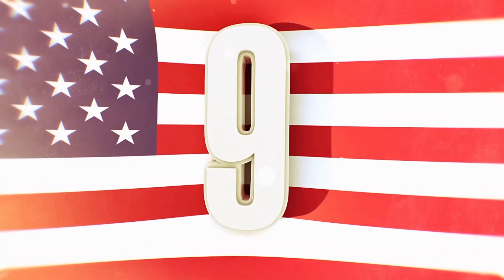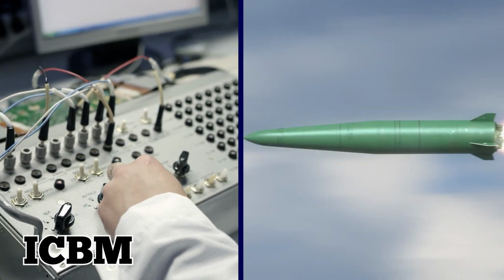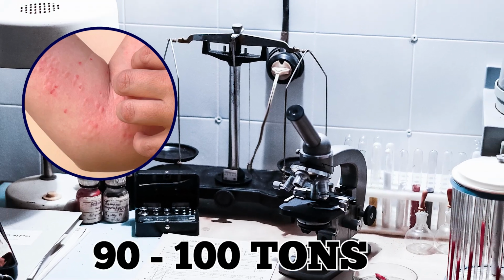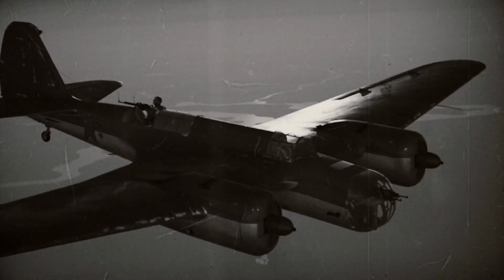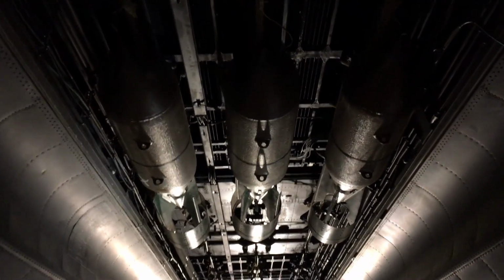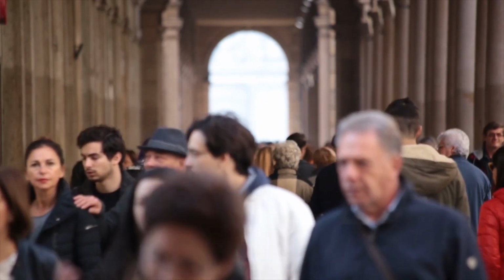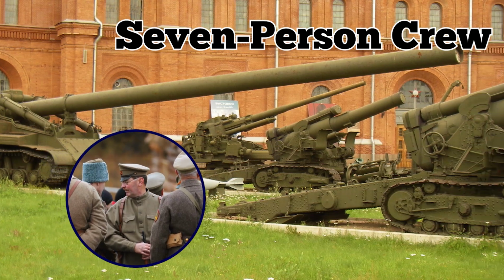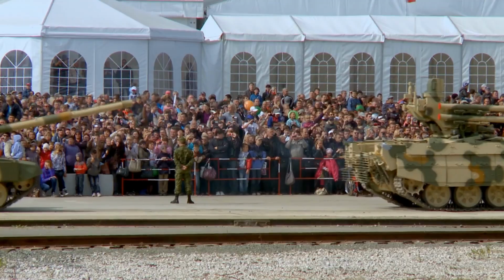Crazy Soviet Weapons